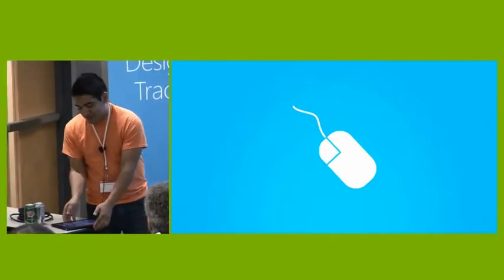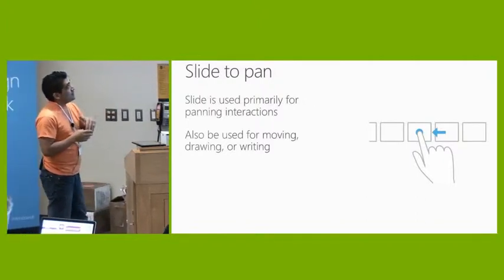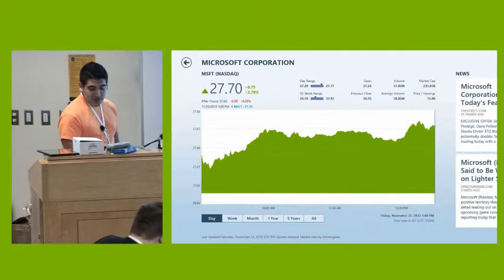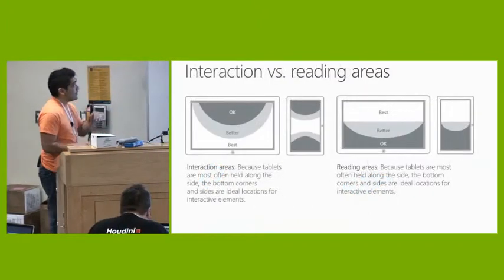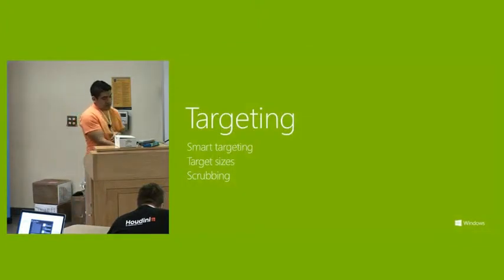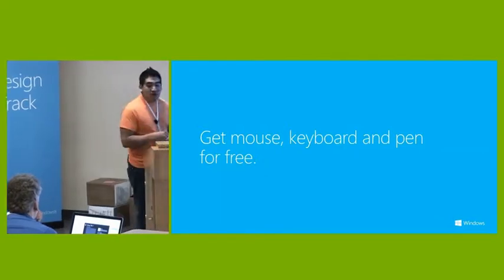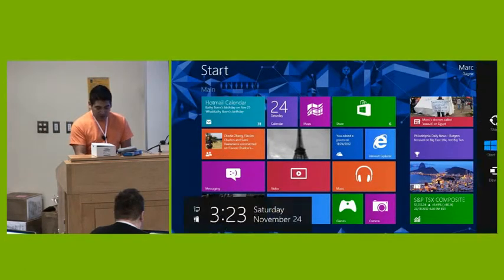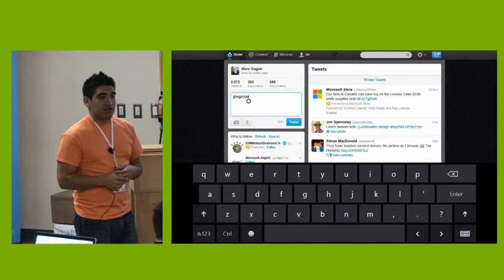Pure Imagination Designing for Touch